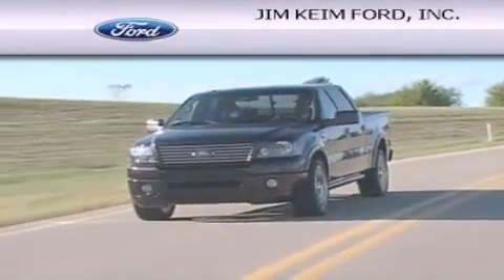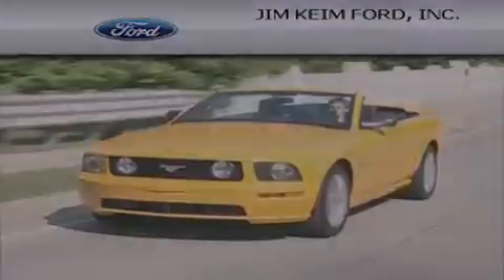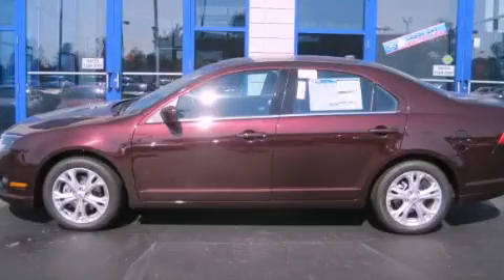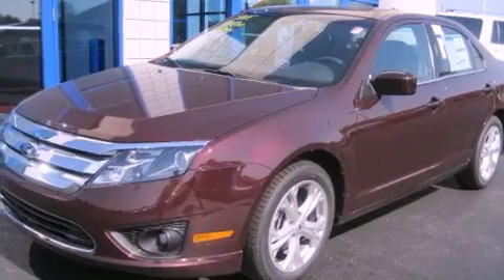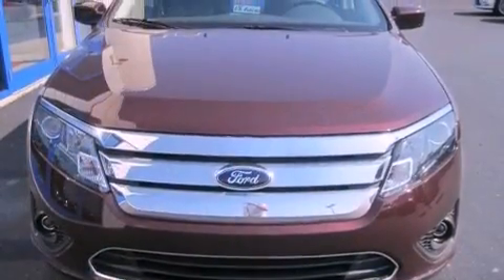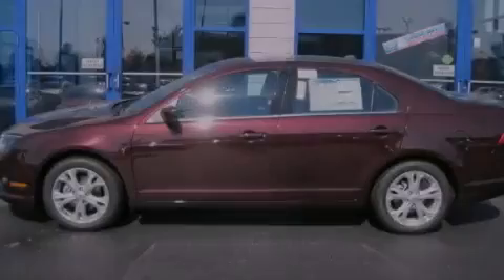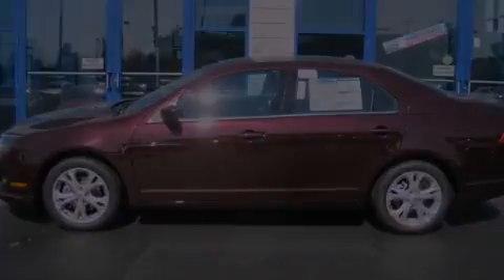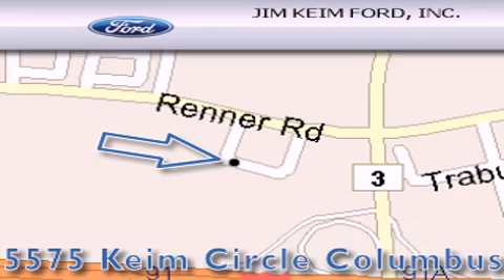2012 Ford Fusion Columbus OH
Year : 2012
 Make : Ford
 Model : Fusion
 Engine : 2.5L 4-Cylinder
 Trans . : automatic
 Exterior : Bordeaux Reserve
 Miles : 3
 Interior : Charcoal Black

 2012 Ford Fusion Columbus OH